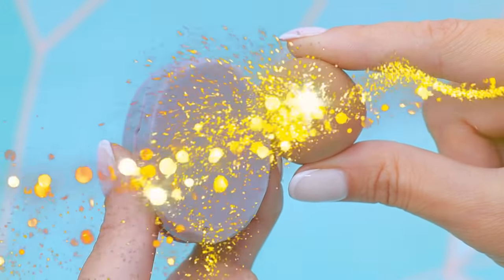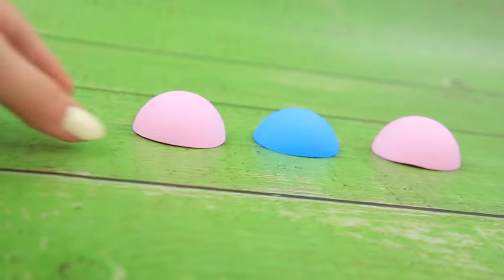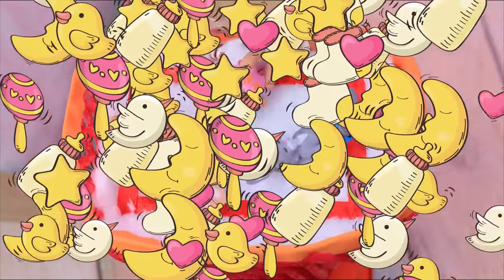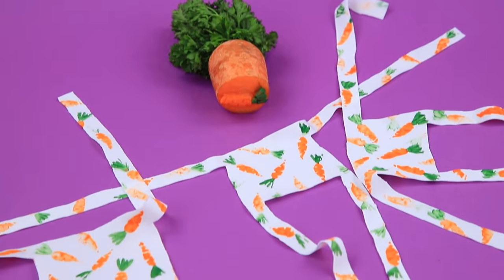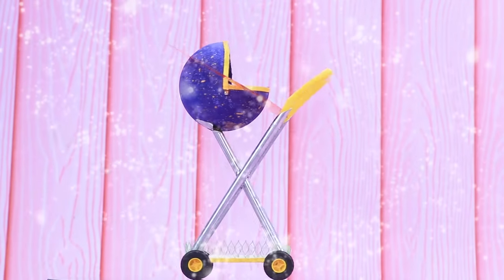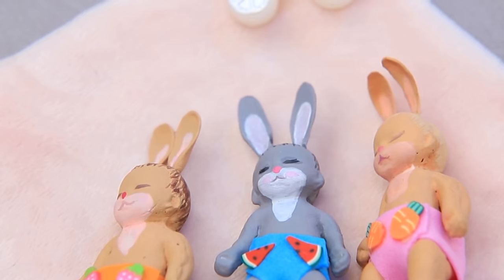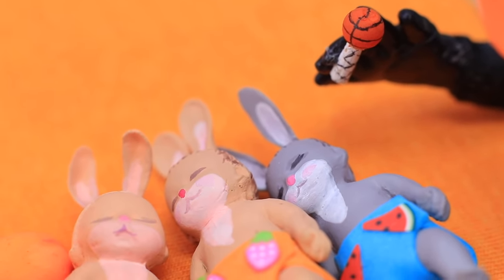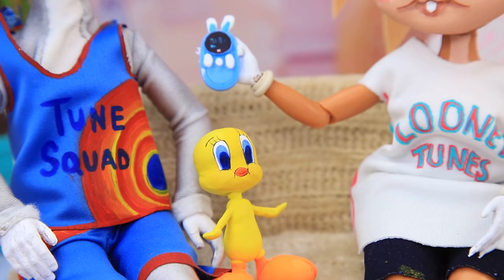Space Jam: A New Generation / 9 LOL Surprise DIYs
There is another young family in the doll world. The most famous rabbits have replenishment. Rather, watch interesting ideas for dolls in our new video.

Supplies and tools:
• acrylic paint
• scissors
• tweezers to work with small details
• paint brushes
• light clay
• decorations
• round container
• cardboard spool
• cardboard
• net for fruit
• printed cover
• plastic ball
• straws
• LEGO parts
• printed image on tape
• pillow
• toothpicks
• drop-shaped beads
• small beads
• air dry clay
• heart from eye shadow
• silver glitter
• balls for table tennis
• iron spring
• soft white fabric
• carrot
• fabric
• foam paper of different colors